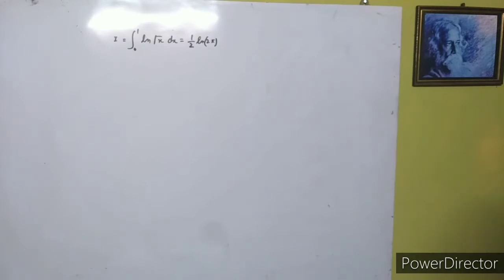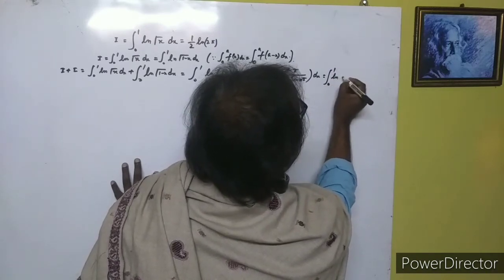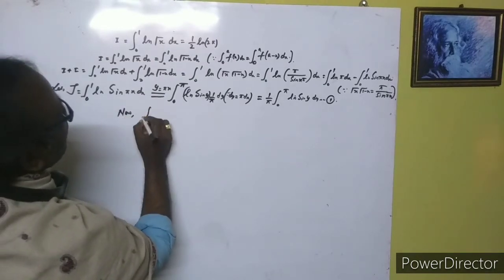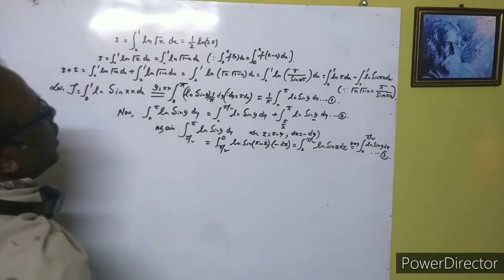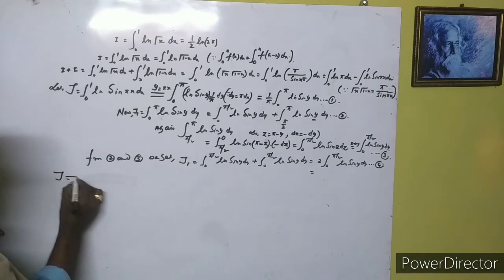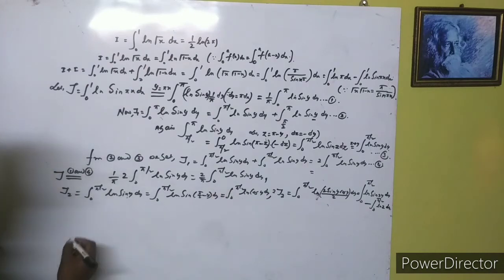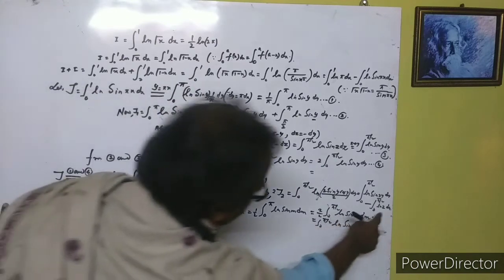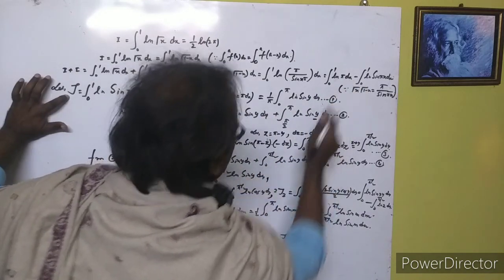Gamma function | B.Sc | (3)